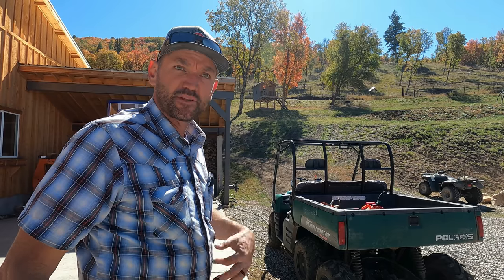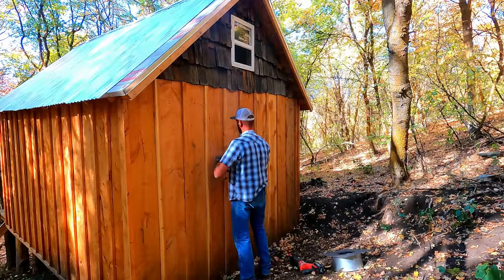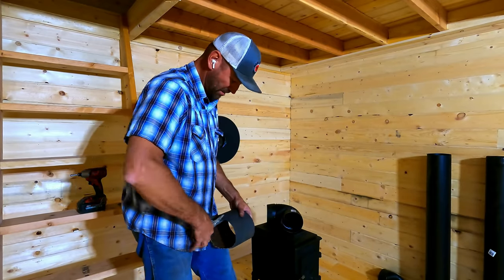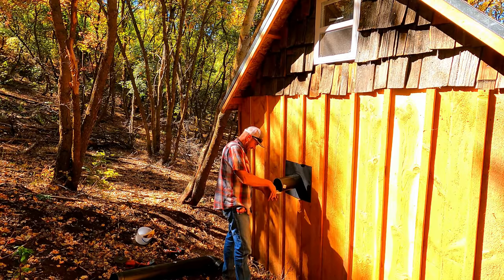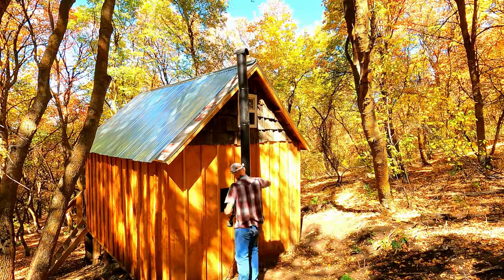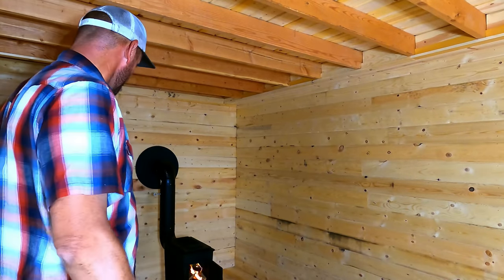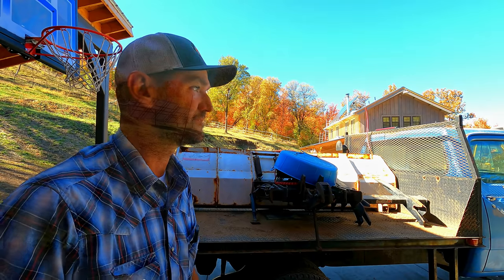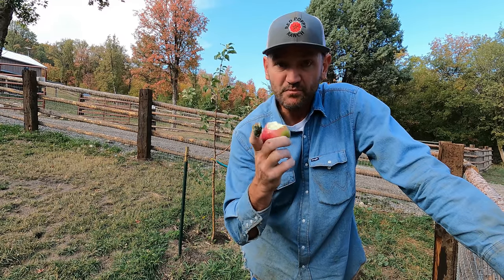Installed Wood Stove And Chimney In Tiny Cabin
Installed the wood stove and chimney up at the tiny cabin.